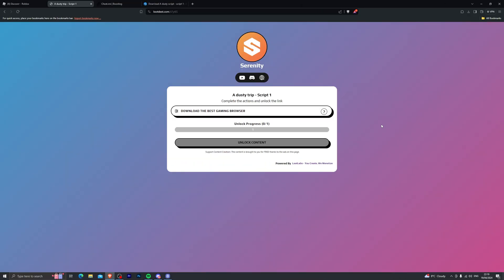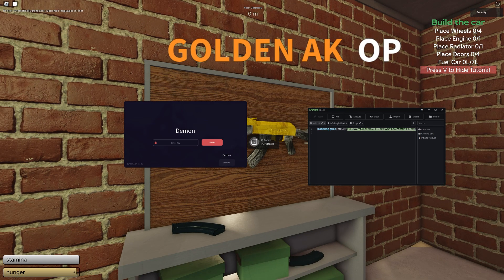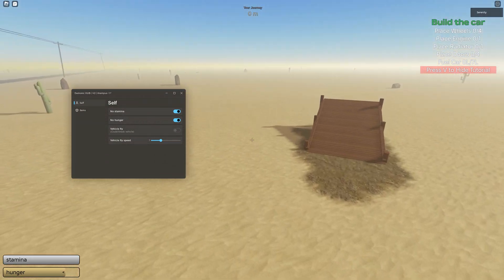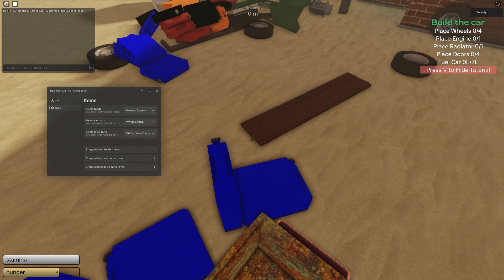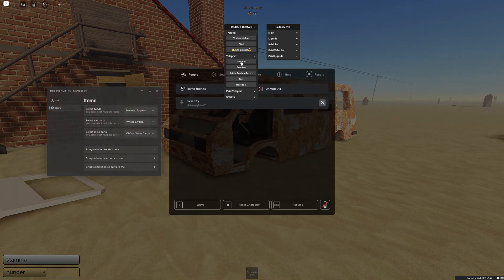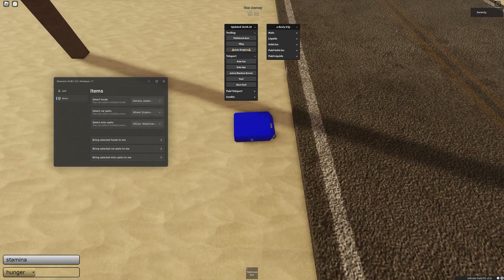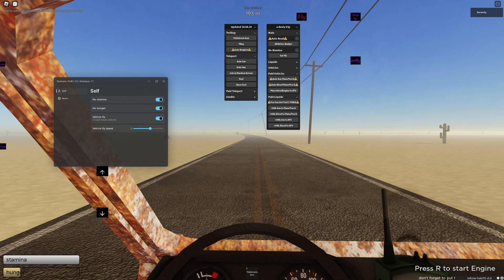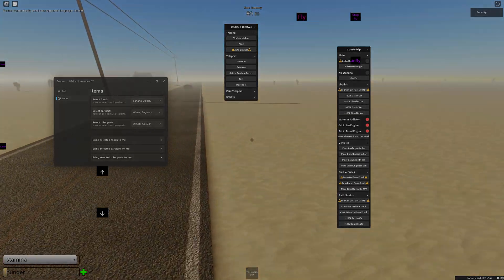Roblox A Dusty Trip Script GUI (AUTOFARM, UNLIMITED GAS, INF STAMINA, AND MORE)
Timestamps:

0:00 - Introduction
0:07 - How To Download
1:27 - Script 1
4:31 - Script 2
5:55 - Script 3
11:55 - Outro